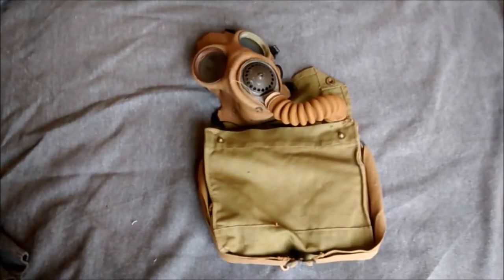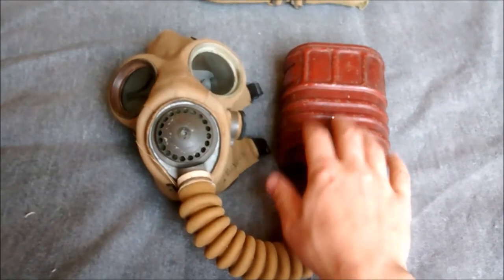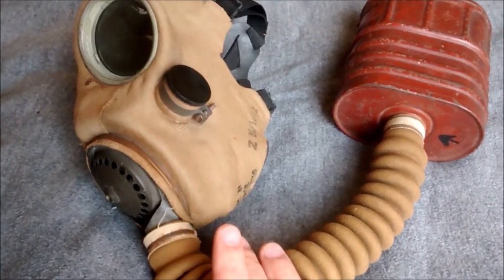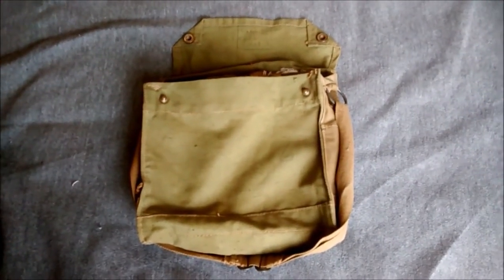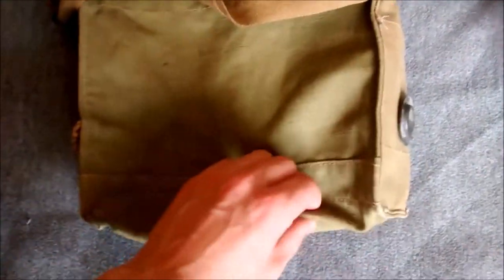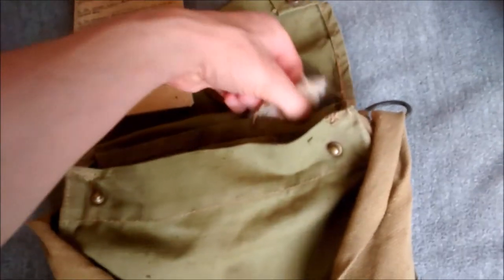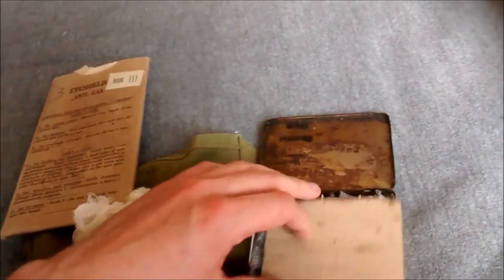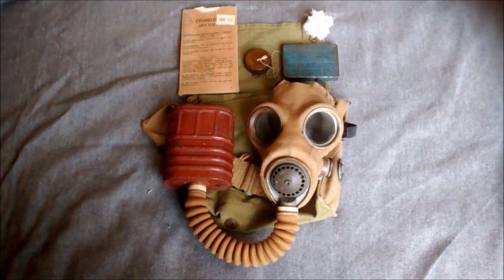British Special T Mic Respirator in Mk. VII Haversack - 1942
A 1942 dated British Special T Mic respirator, with Mk. VII haversack and contents.